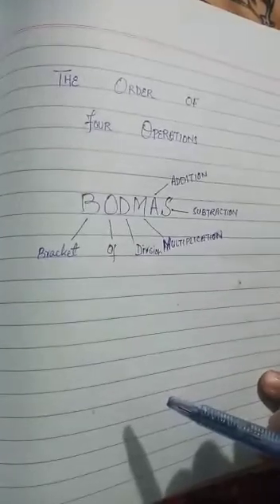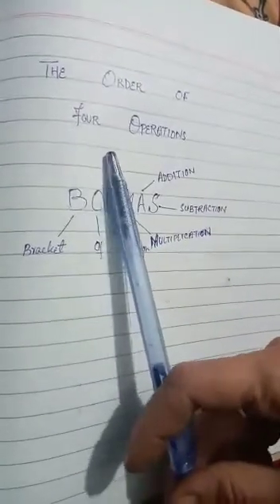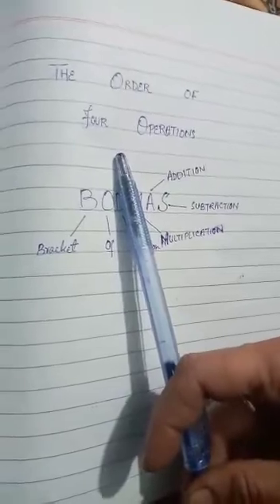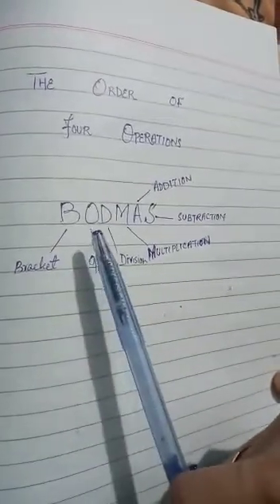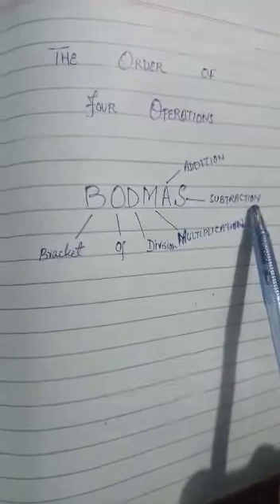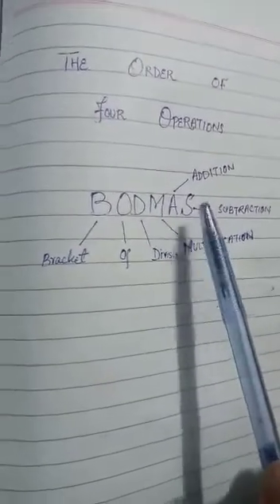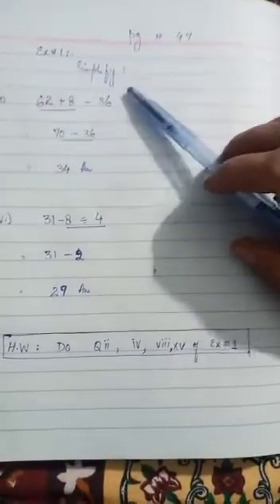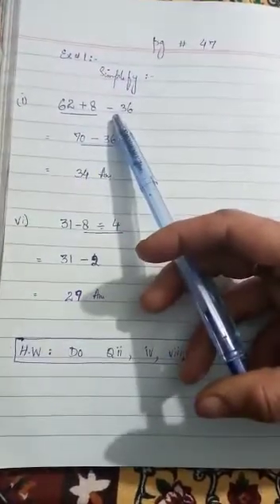Class: V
Subject: Mathematics
Arithmetic pg # 47
Exercise 1 , 2 , 3
Maths syllabus has been completed.